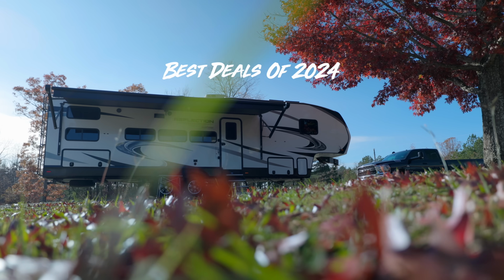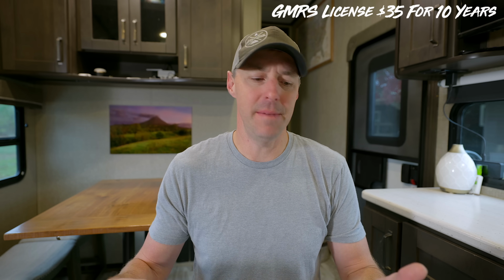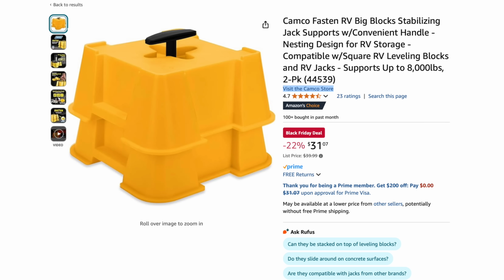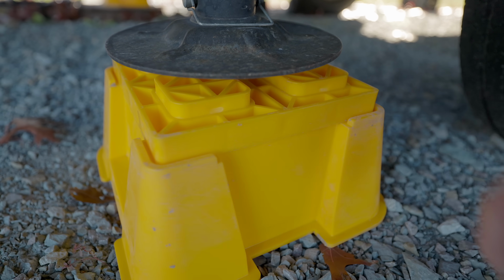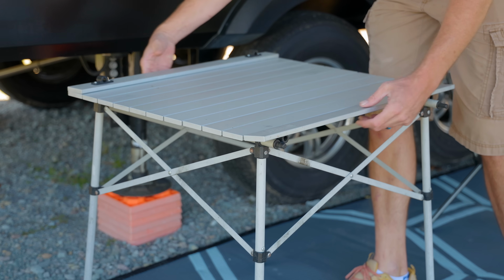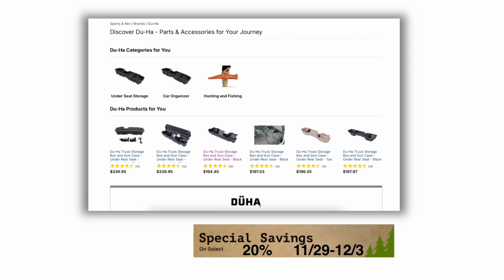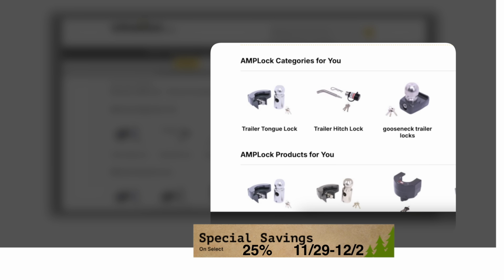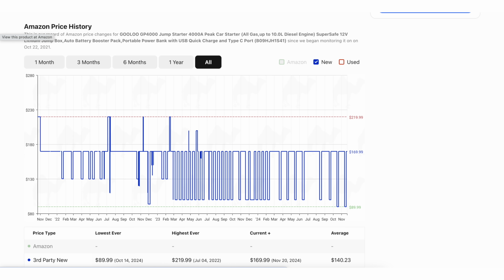Black Friday RV Gear! Don't Miss These Deals!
Here are some of the best Black Friday/Cyber Monday Deals I have found for RVing. All the Links are Below. If you want to use the price tracker to see how good a certain deal is here it is.

Amazon Black Friday List (All The Items in Video Amazon)

Trailer Aid.
FasTen Blocks
FasTen Big Blocks
FasTen Chocks.
Jump Start.
GMRS Radios
OutIn Coffee espresso
Instant Pot
Road Side Safety
RV Lock
Eco Flow Delta Pro

RV Solar Connections Code: BF10.